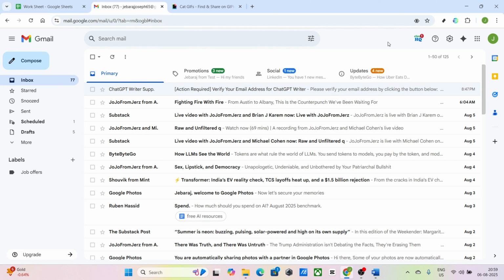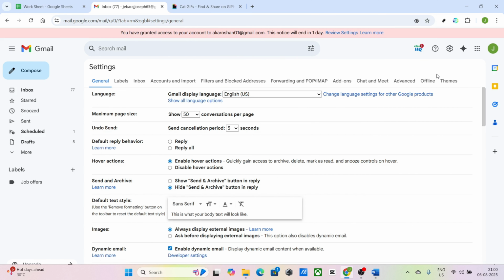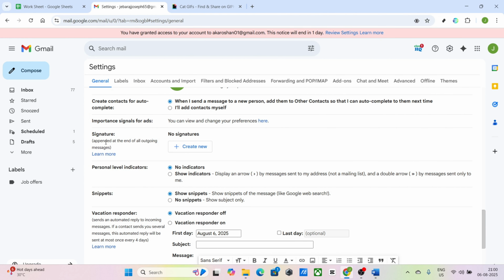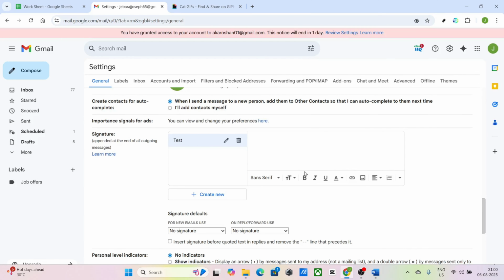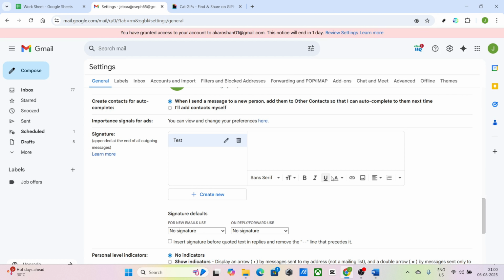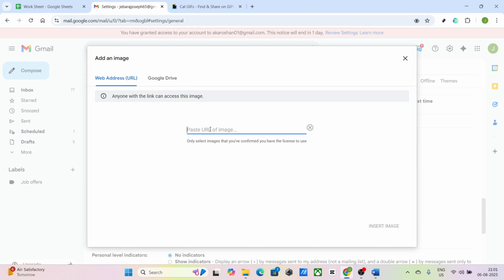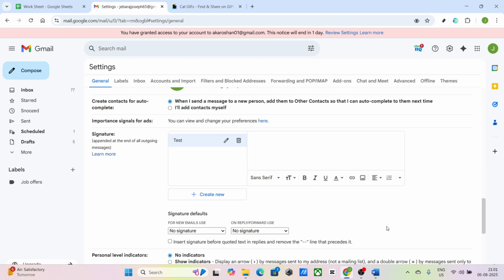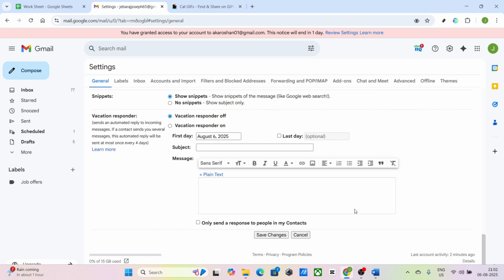How To Use a GIF in Your Email Signature Gmail Walkthrough 2025 (Step By Step)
Learn How To Use a GIF in Your Email Signature Gmail Walkthrough 2025 (Step By Step)

In This Video, We'll Show You 👇
Gif Email Signature Gmail
Add Gif To Gmail Signature
Gmail Signature Gif Tutorial
Animated Gif Email Signature
Gmail Signature With Gif
Gif In Email Signature
How To Add Gif To Email Signature
Email Signature Gif
Gmail Gif Signature
Create Email Signature With Gif
Animated Signature Gmail
Gmail Signature Animation
Gif Email Signature Tutorial
How To Add Gif To Gmail Signature
Gmail Email Signature Gif
Best Email Signature
Email Signature Design